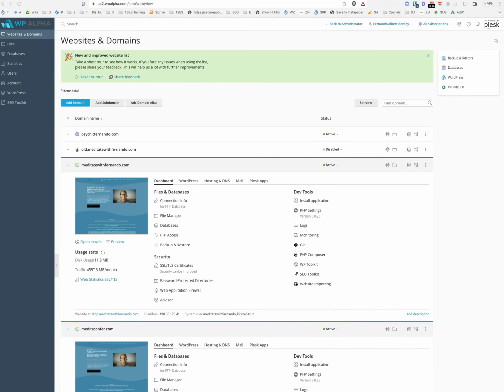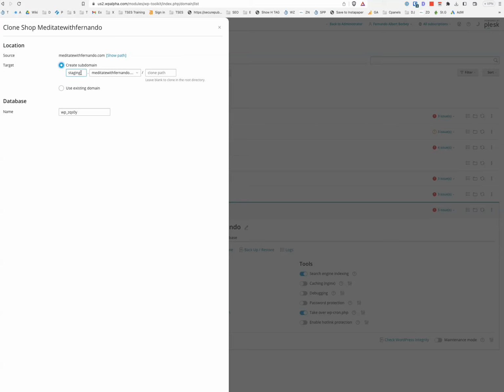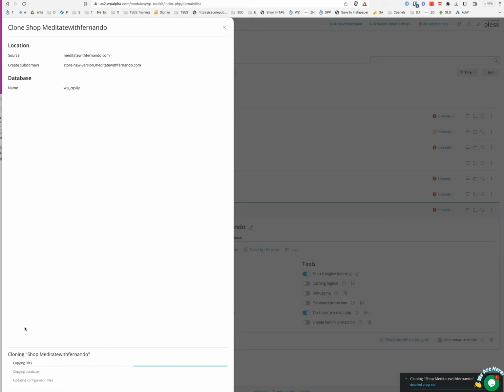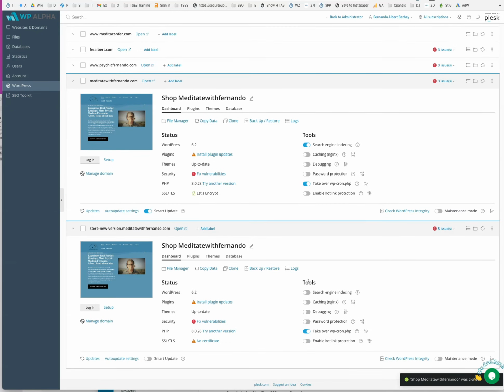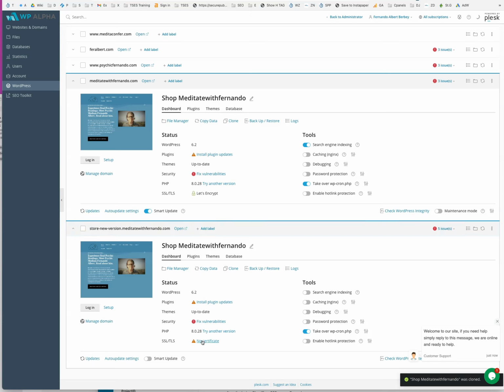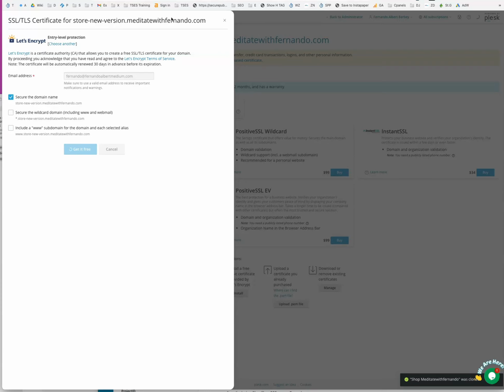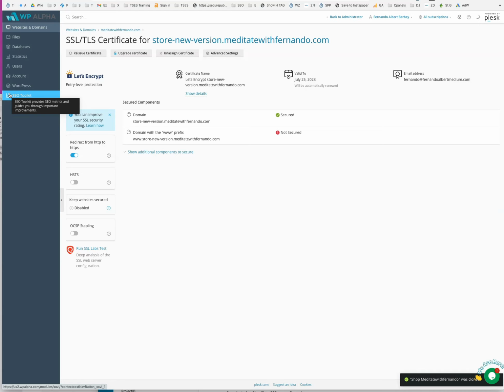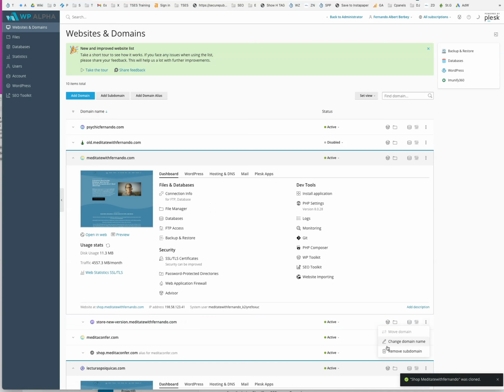How To Create A Staging Site on WPAlpha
A staging site enables you to clone you live site and make changes in a test environment without affecting the normal operation of your site.

In this video we're going to walk you through the process of creating a staging site or test site on WPAlpha.

If you have any questions on this one or get stuck, head and log a support ticket and one of the team will help you out.